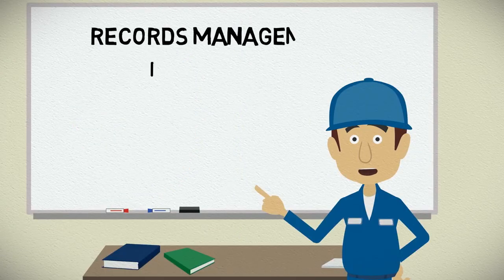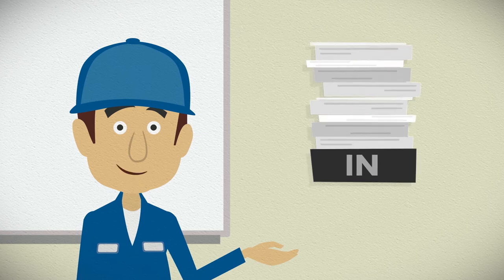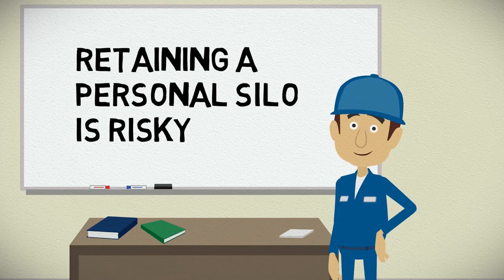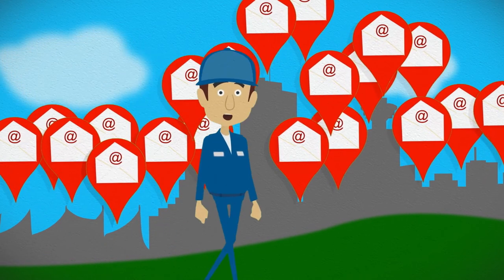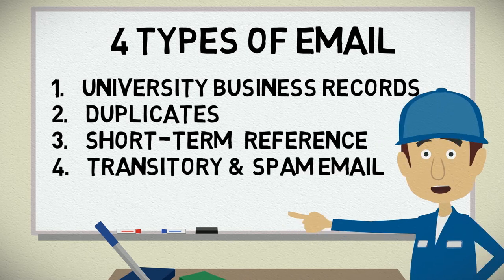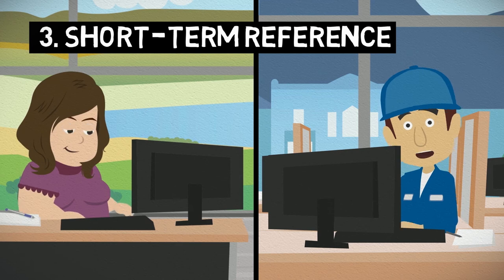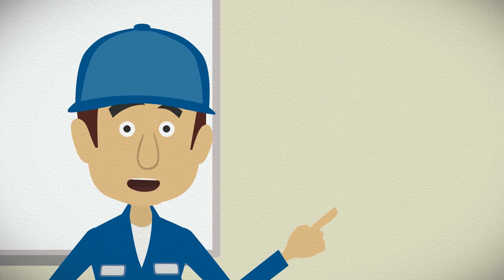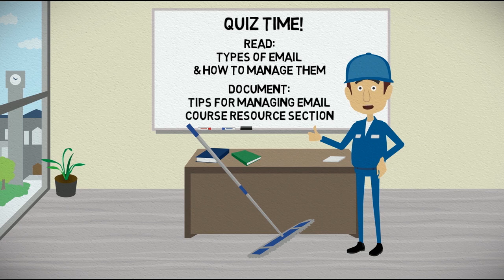Records Management 101: Email management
This video, created by the University of British Columbia's Records Management Office, reviews best practices for managing email

Attribute this video in the following manner:
by the Records Management Office, University Archives, University of British Columbia